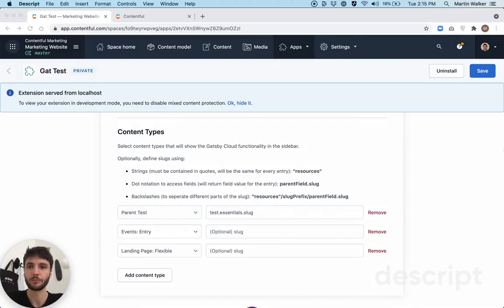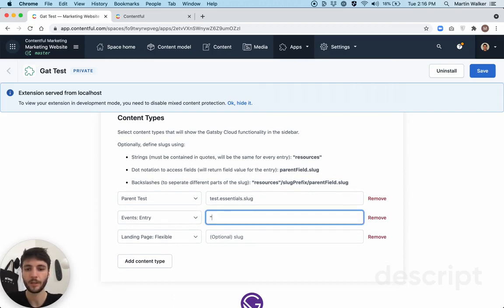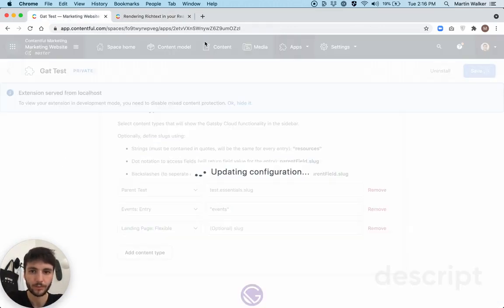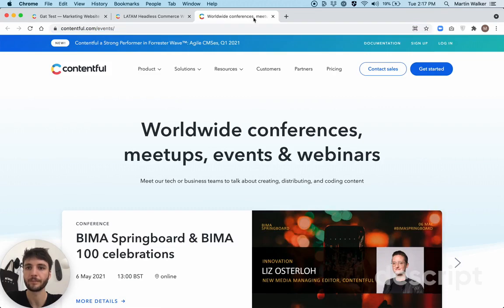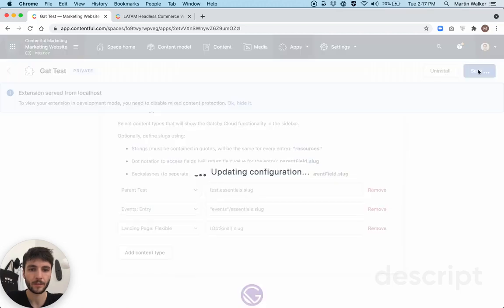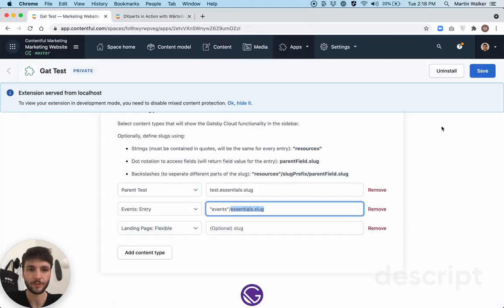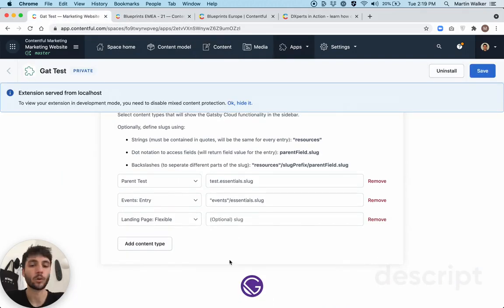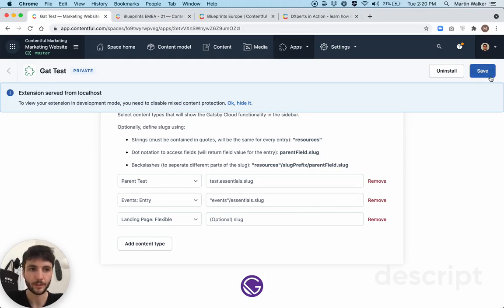Setup optional slug in gatsby cloud app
How to set up optional slugs in the gatsby cloud app, in contentful.